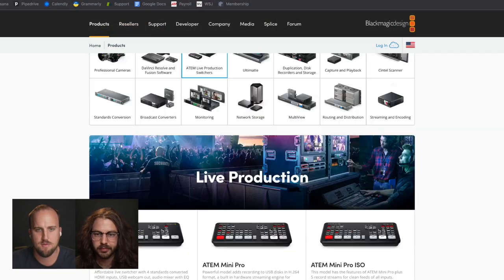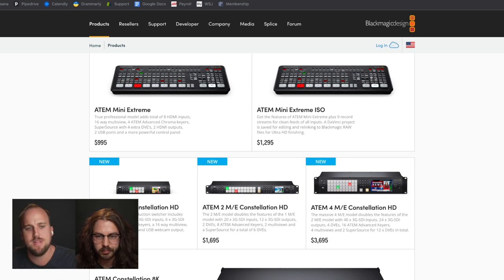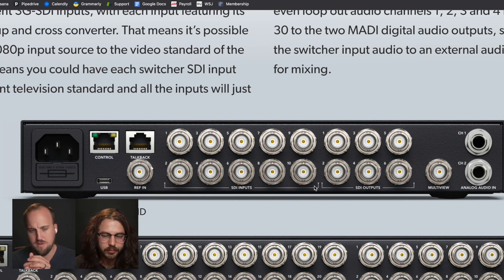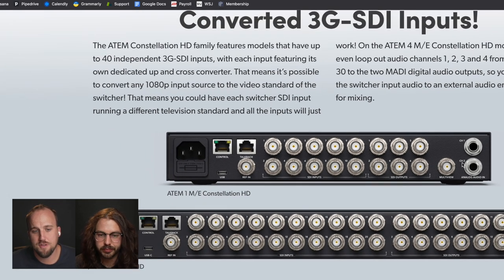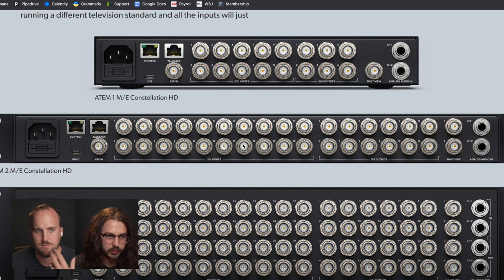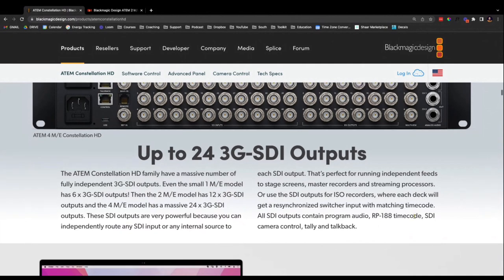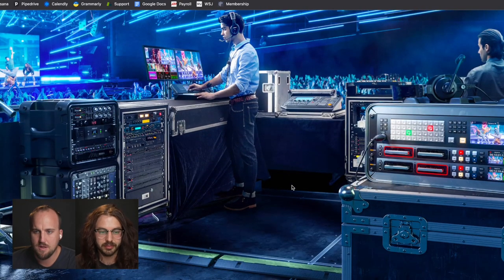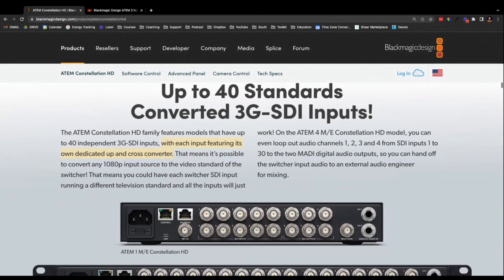These New Video Switchers are a GAME CHANGER for Churches